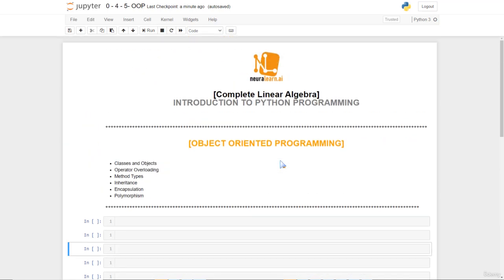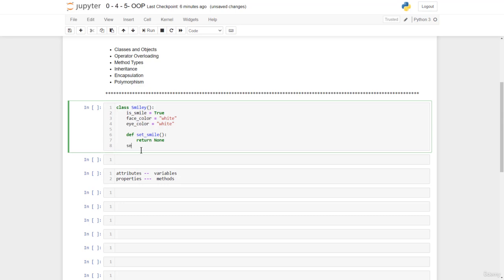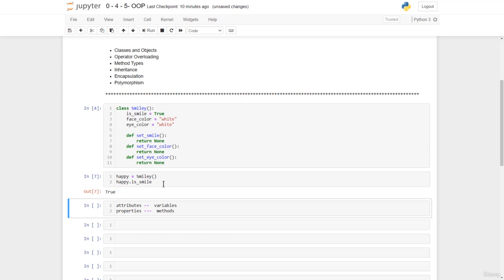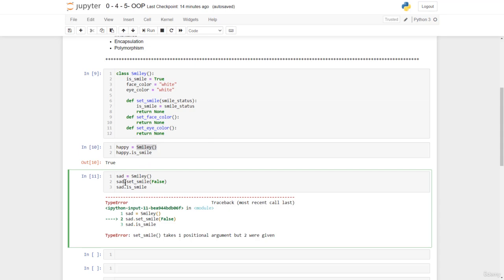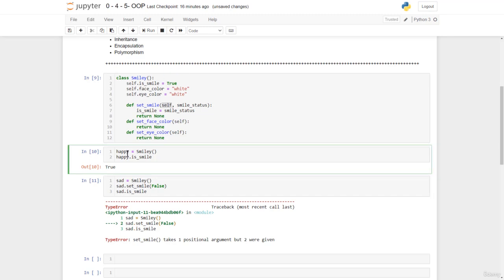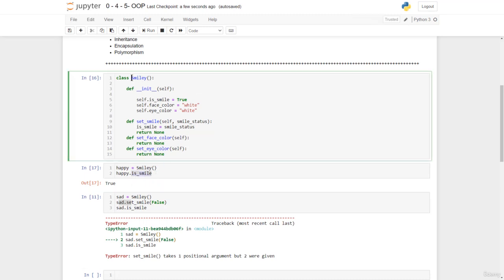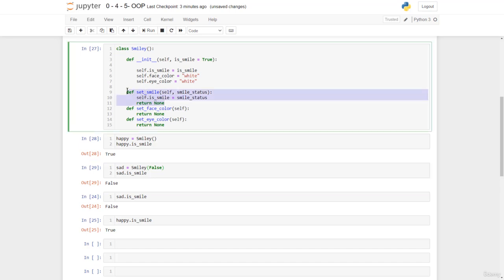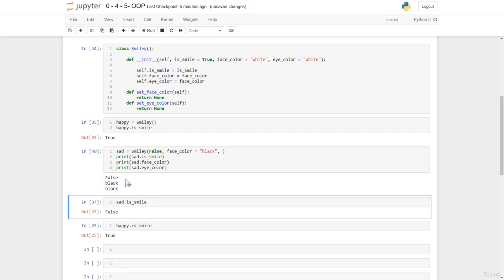10. Objects and Classes